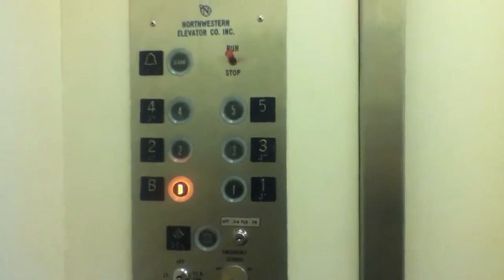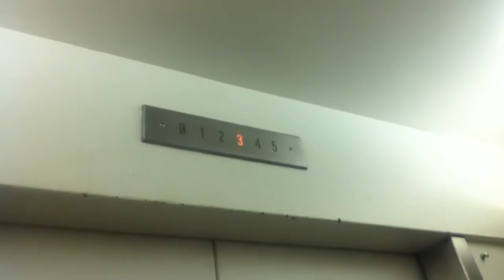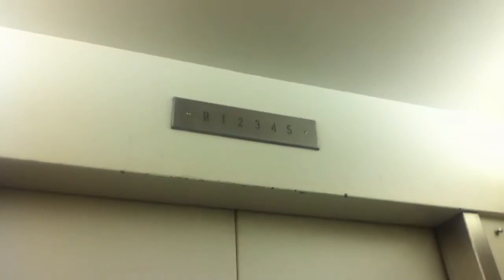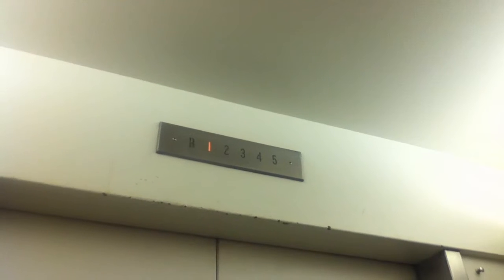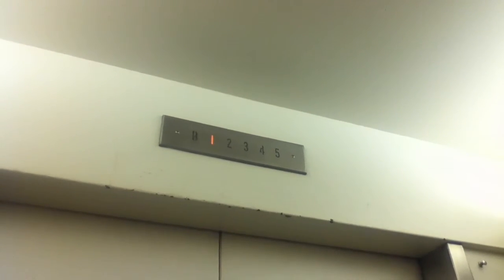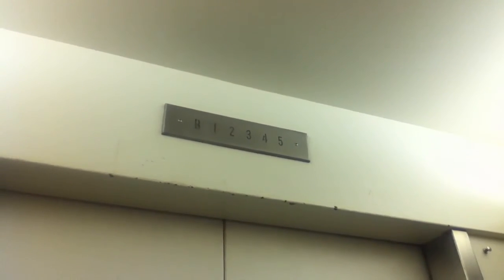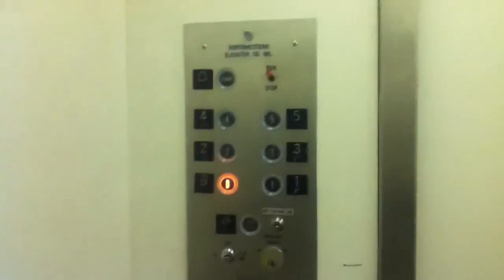VINTAGE Dover Hydraulic Elevator @ UW Madison Lathrop Hall West